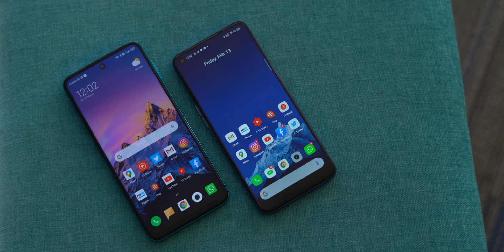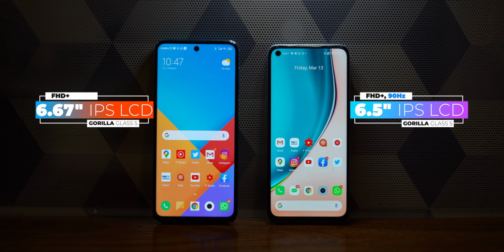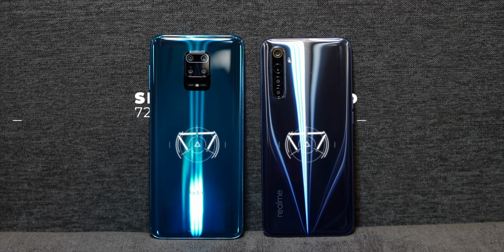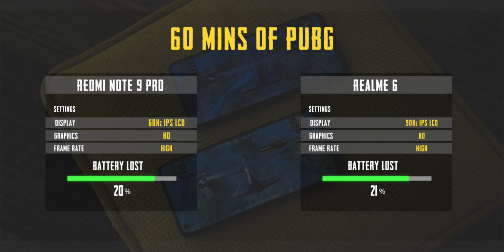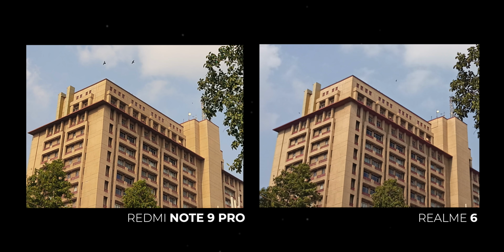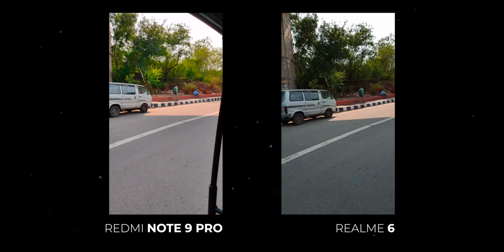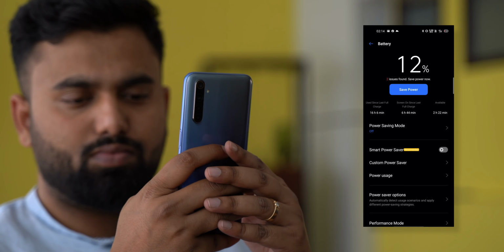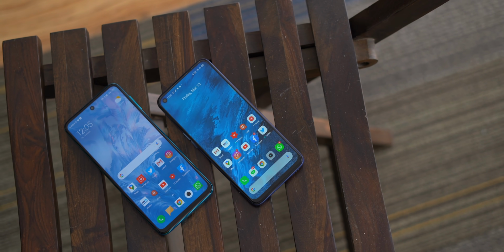Redmi Note 9 Pro vs Realme 6: The New Budget King?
The Redmi Note 9 Pro and Realme 6 are both new budget smartphones that start at Rs. 12,999. Now, a lot of you guys have been confused about which one to buy. Well, we have the answer for you. This is our Redmi Note 9 Pro vs Realme 6 detailed comparison.

In this video, we compare the Redmi Note 9 Pro vs Realme 6 cameras, performance, charging, battery, display and design.